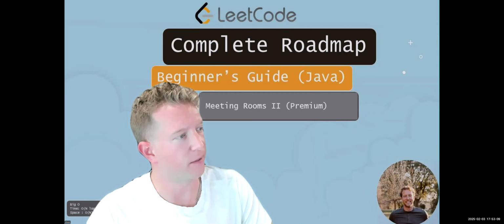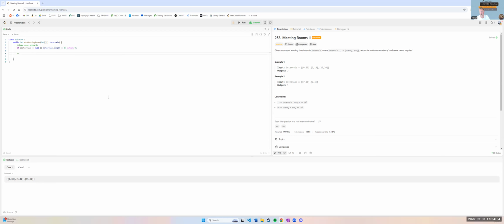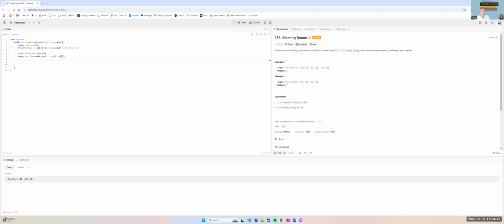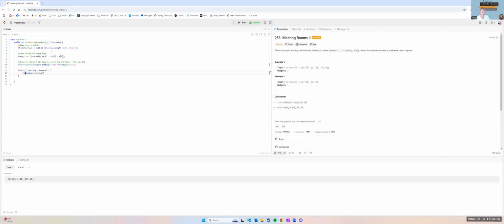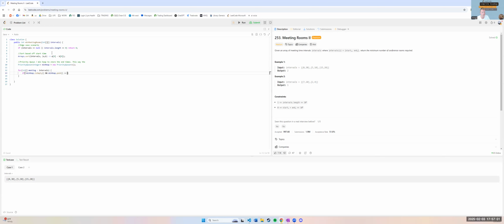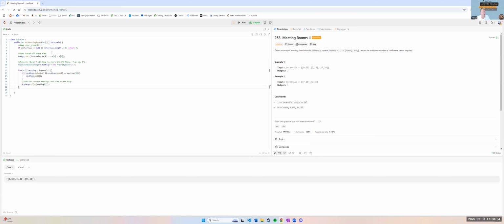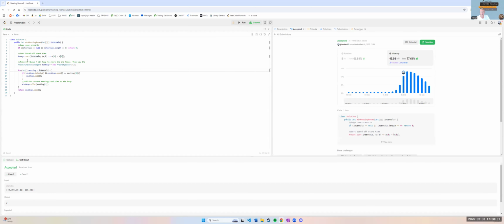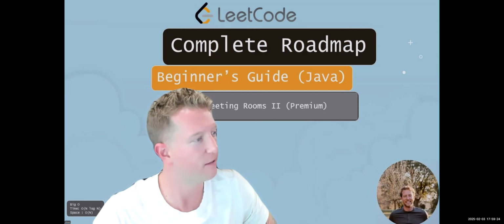🔥 Mastering Meeting Rooms II | Min Heap Solution Explained | LeetCode 253 Premium 🚀(JAVA(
In this video, we dive into LeetCode 253 - Meeting Rooms II, a premium LeetCode problem frequently asked in Microsoft interviews! This problem challenges us to determine the minimum number of meeting rooms required using an efficient Min-Heap (PriorityQueue) approach.

🔍 Problem Breakdown:
We are given a list of meeting time intervals, each with a start and end time. Our task is to determine how many meeting rooms are needed to accommodate all meetings without conflicts.

💡 Key Takeaways:

This is a premium LeetCode problem often asked in Microsoft interviews.
It tests knowledge of sorting, heaps (priority queues), and greedy algorithms.
We aim to solve it in O(N log N) time complexity using a Min-Heap.
🛠 Approach & Logical Breakdown:
✅ Step 1: Sort the intervals by their start time.
✅ Step 2: Use a Min-Heap (PriorityQueue) to track meeting end times.
✅ Step 3: Iterate through meetings:

     If a meeting room is free (earliest ending meeting is done), reuse it.
     Otherwise, allocate a new room and add the meeting's end time to the heap.
     ✅ Step 4: The size of the heap at the end represents the minimum number of rooms required.

⏳ Complexity Analysis:
Sorting the intervals: O(N log N)
Heap operations (insertion/removal): O(N log N)
Overall Time Complexity: O(N log N)
Space Complexity: O(N) (for the heap storing meeting end times)

📌 Why This is an Important Microsoft Interview Question?
🔹 Microsoft loves scheduling problems since they test greedy algorithms and heap-based optimizations.
🔹 It evaluates your ability to manage overlapping events efficiently in a real-world scenario.
🔹 Understanding sorting and heap operations is crucial for system design & scalability.